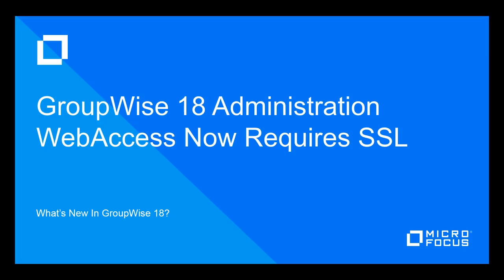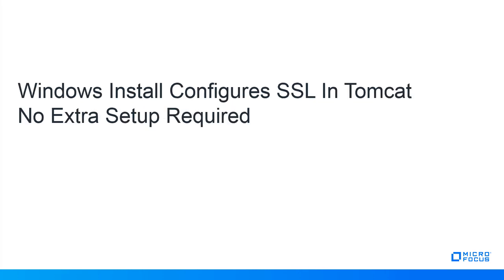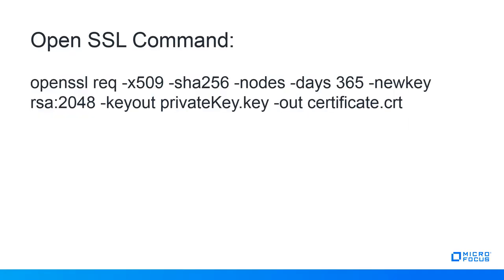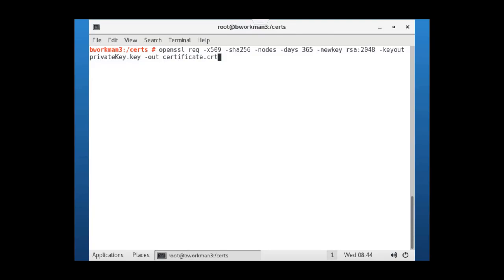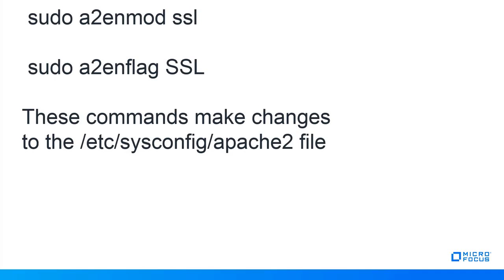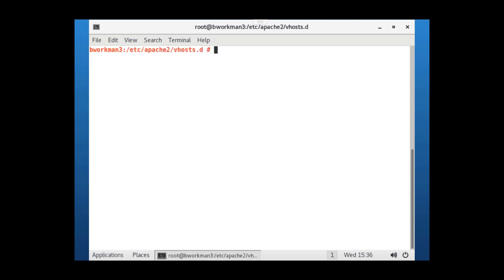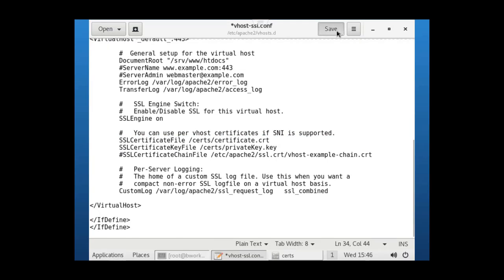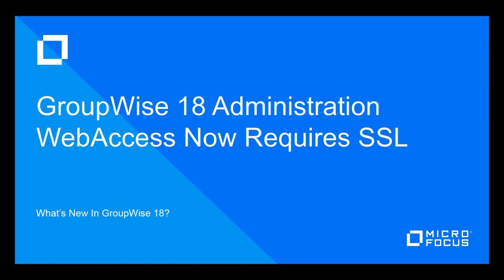HowTo Configure SSL for Webaccess in GroupWise 18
Webaccess now requires SSL. This video will cover creating self-signed certificates as well as configuring apache with those certificates.